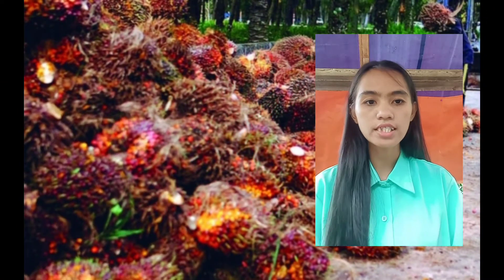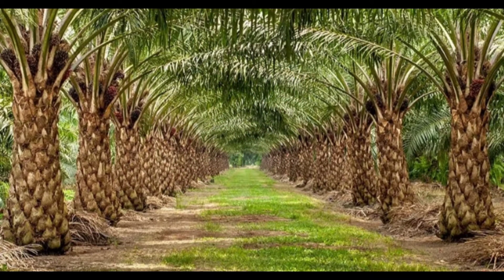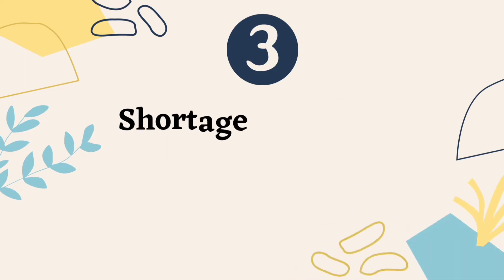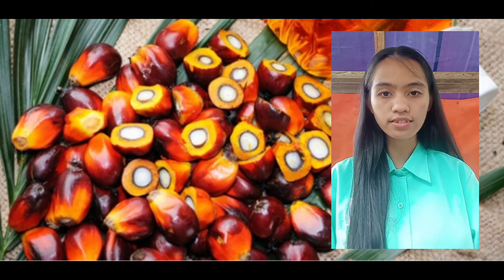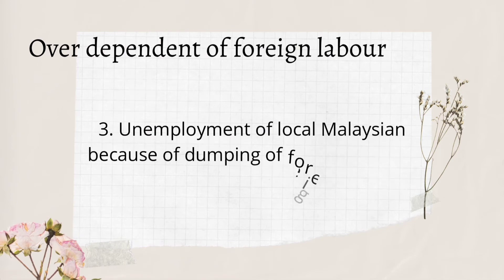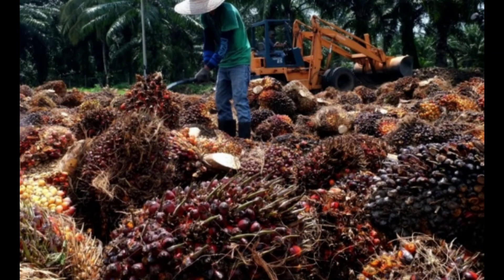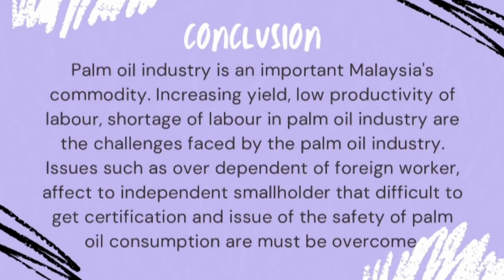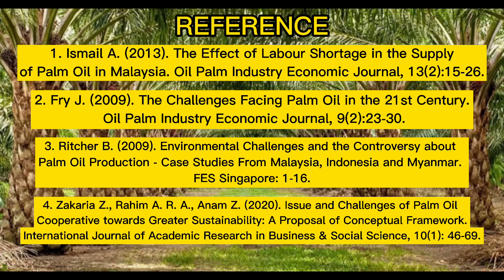PRESENTATION VIDEO AGR165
Challenges and Issues of Major Malaysia's Commodities (PALM OIL)